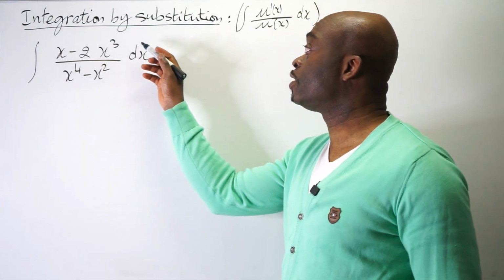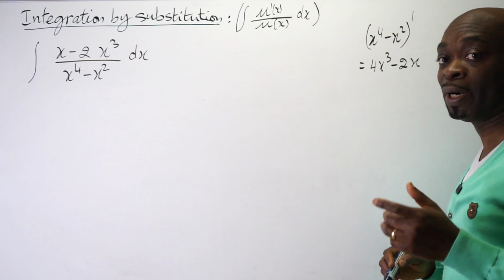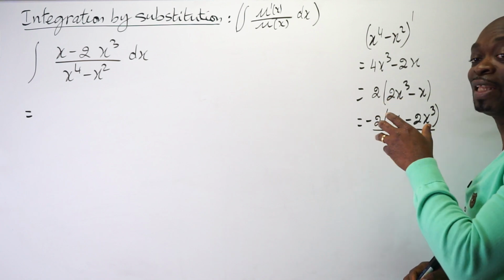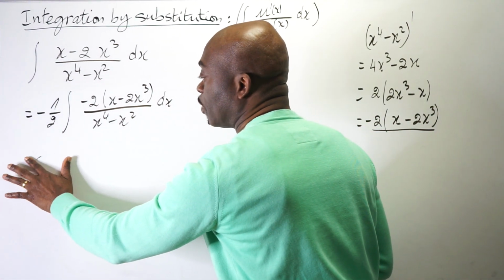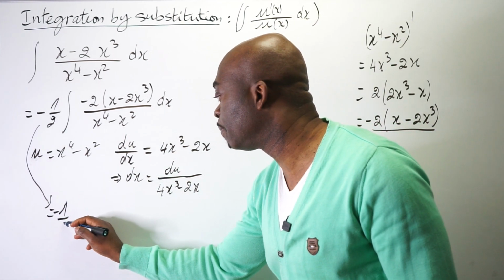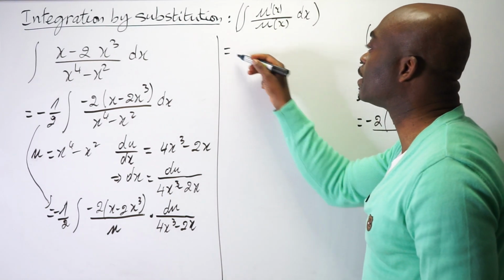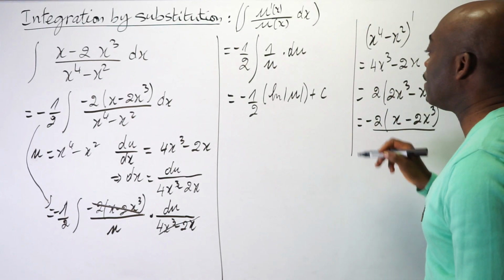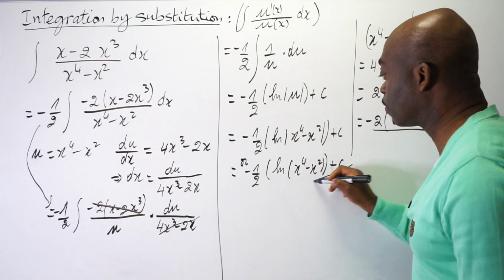Indefinite Integral Of Polynomial Functions Using Substitution Method: Division Rules